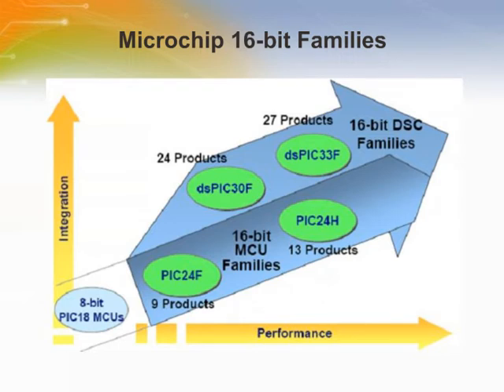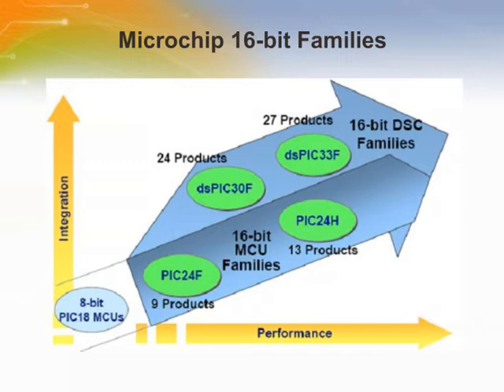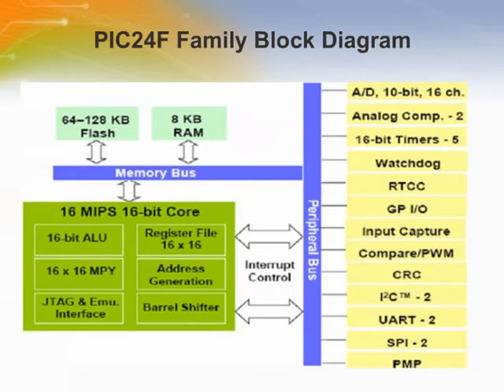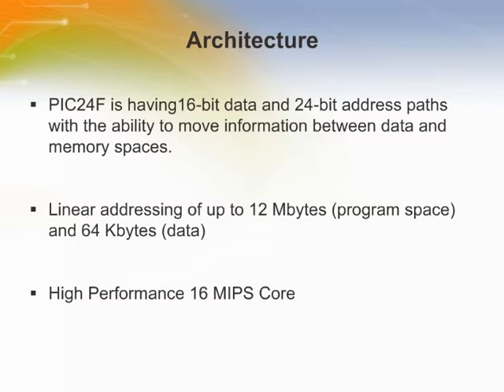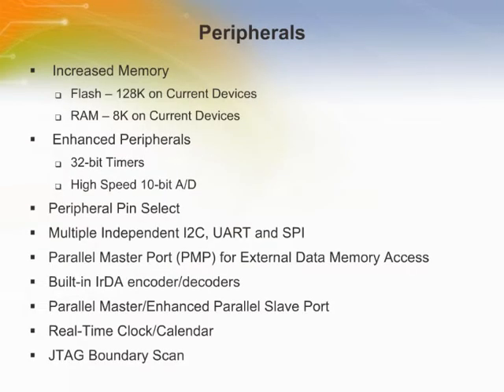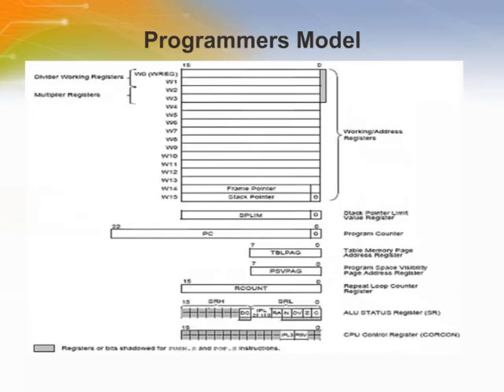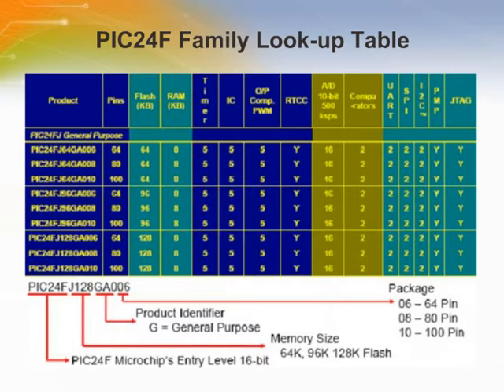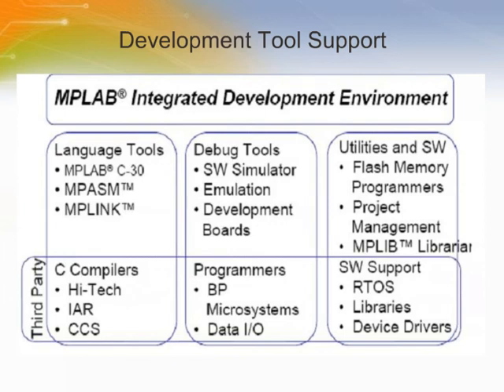Introduction to the 16-bit PIC24F Microcontroller Family